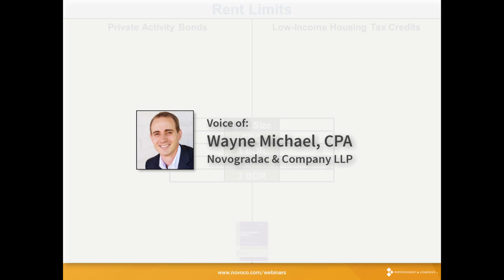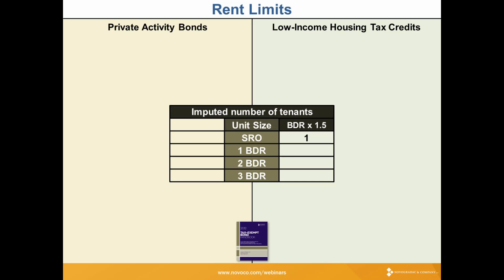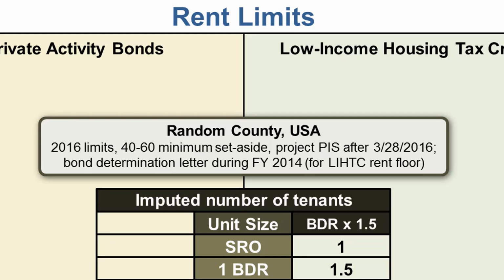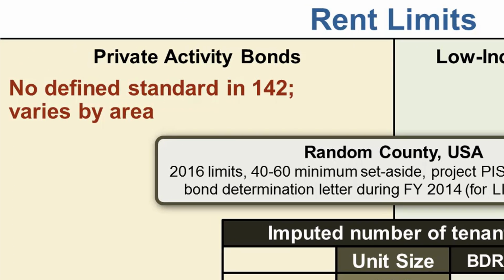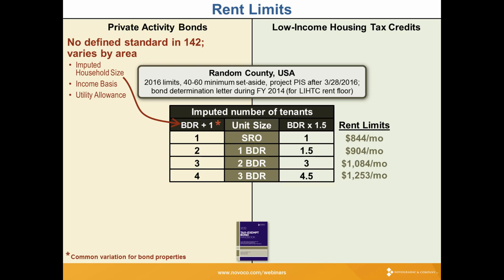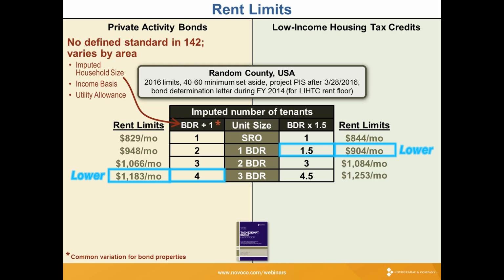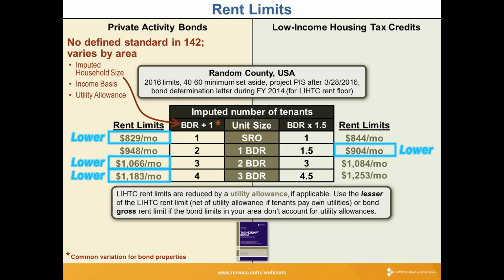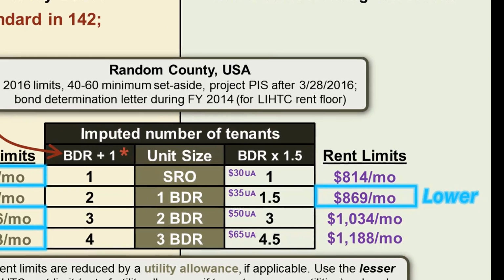Private Activity Bond vs LIHTC Rent Limits for Affordable Housing Properties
Supplemental information for the Novogradac Private Activity Bond and 4% Low-Income Housing Tax Credit Basics Webinar. To see Novogradac's library of LIHTC webinar recordings and on-demand courses go